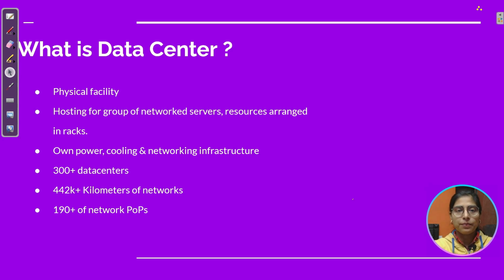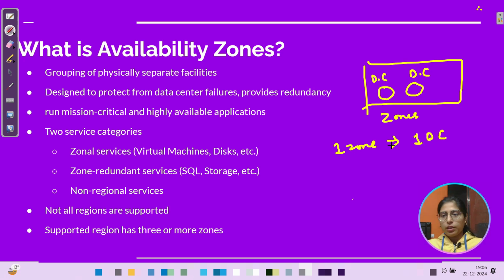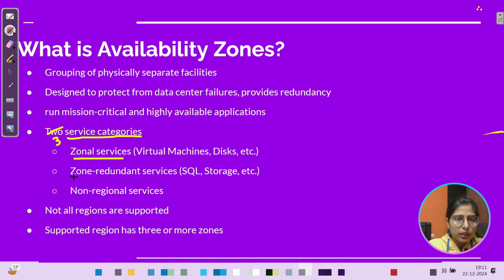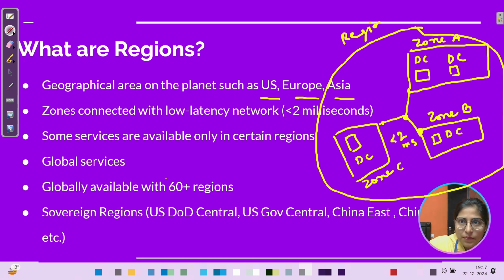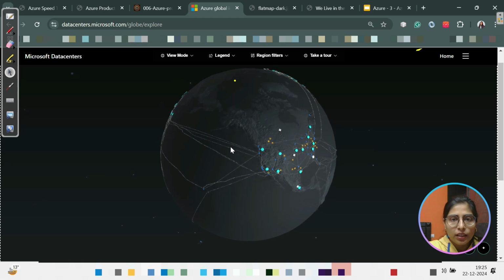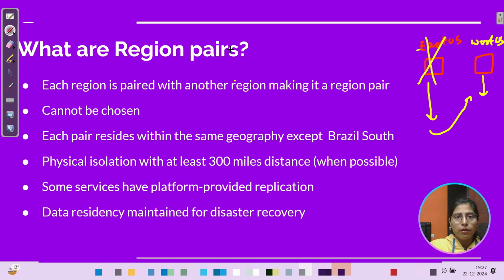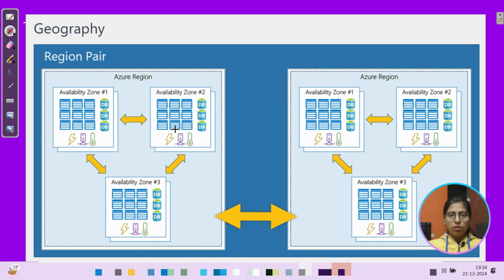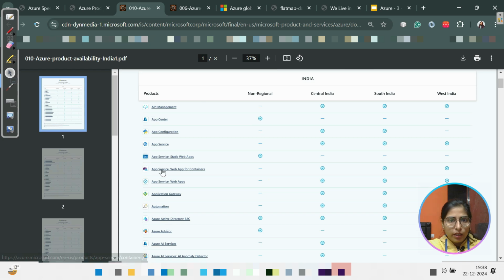Azure Region, Availability Zone and Datacenter - Full Course [2025] Day 3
Welcome to our in-depth lesson on Azure regions, availability zones, and data centers, which is part of our comprehensive Azure Full Course. This video breaks down the fundamental building blocks of Microsoft Azure's global infrastructure.

You’ll learn:

1) What Azure regions are and how they are distributed worldwide to support global reach.
2) The role of availability zones in ensuring high availability, fault tolerance, and disaster recovery for mission-critical applications.
3) How Azure data centers form the physical backbone of Azure’s cloud platform, enabling seamless scalability and reliability.

We’ll explore real-world scenarios where understanding these concepts is crucial for designing a resilient and scalable cloud architecture.

Whether you're new to Azure or looking to enhance your knowledge, this tutorial will provide valuable insights into Azure's operational structure.